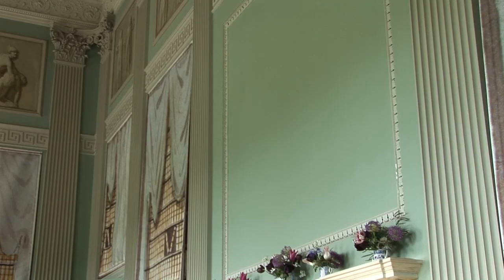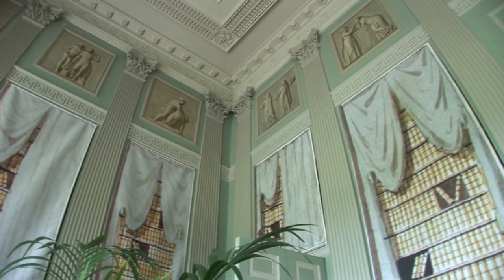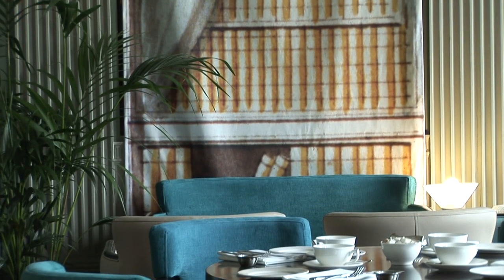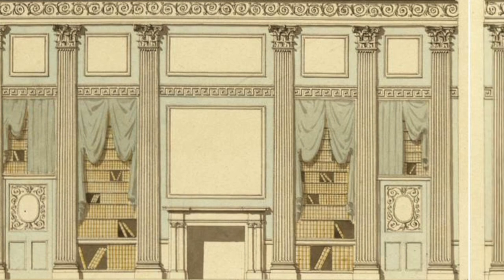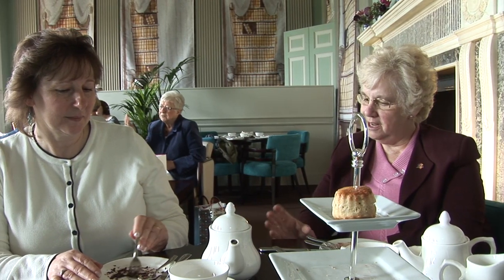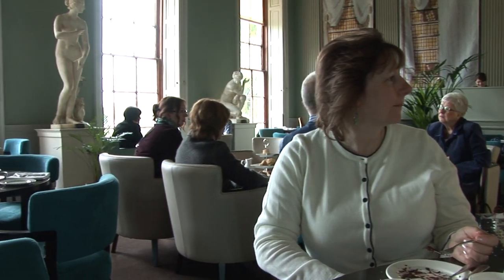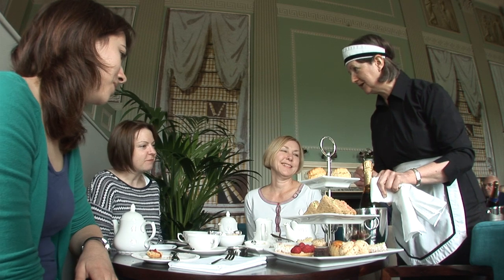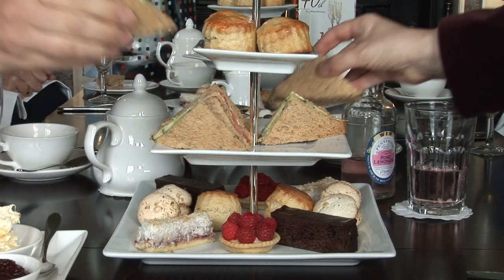Lady Berwick's Afternoon Tea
Indulge in Afternoon Tea in the historic setting of Attingham's Outer Library. Lady Berwick's offers a range of set menus, from mouthwatering savoury selections to the full Afternoon Tea experience, complete with home-made cakes and scones.

Our Afternoon Tea offer was created to reflect the hospitality Lord and Lady Berwick showed their guests, allowing visitors today to enjoy a warm welcome and experience the feeling of being a guest at Attingham. With a unique setting and delicious food, Lady Berwick's is the perfect place to celebrate a special occasion - or simply to treat yourself.

Grounds admission charges apply, there is no admission charge for National Trust Members and under 5s.

Video filmed and produced by Redhead Business Films